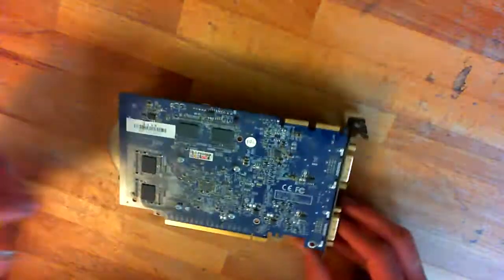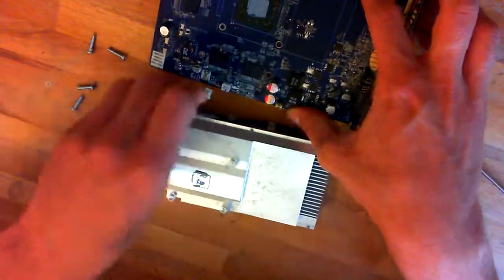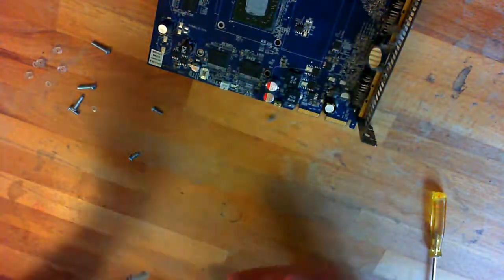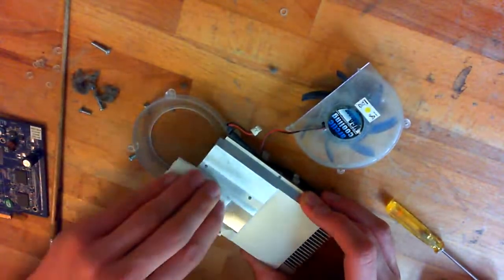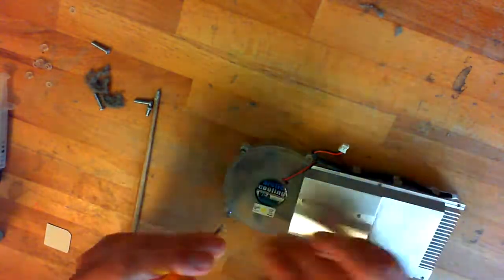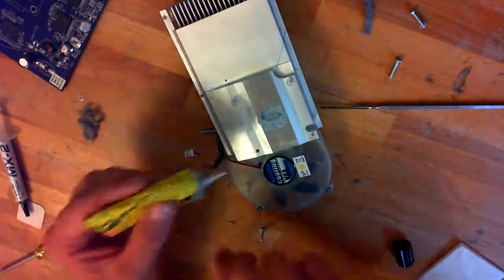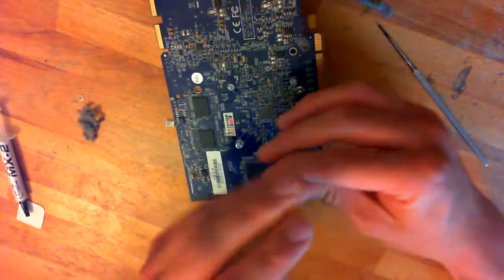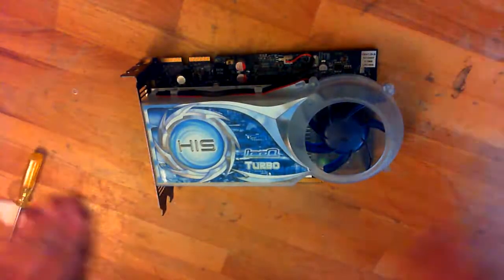RT01: Cleaning a Radeon HD2600 graphics card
In this episode of RakeTech, I show you how I cleaned my Radeon HD2600 graphics card, stopped its fan from making weird noises, and dispensed some new thermal compound.